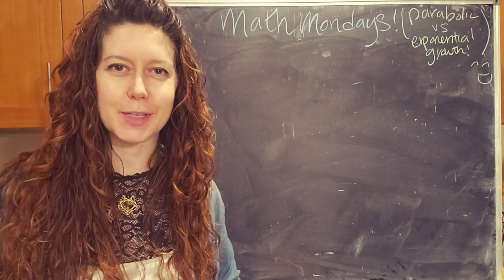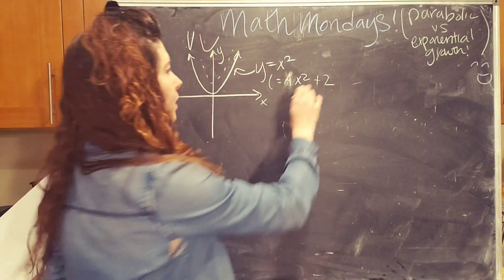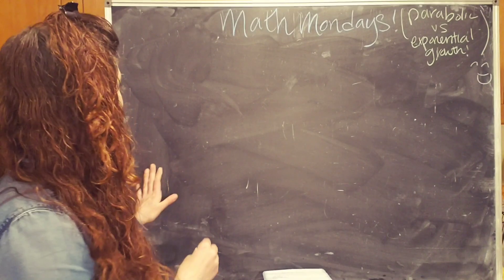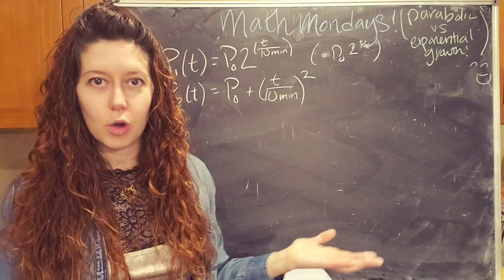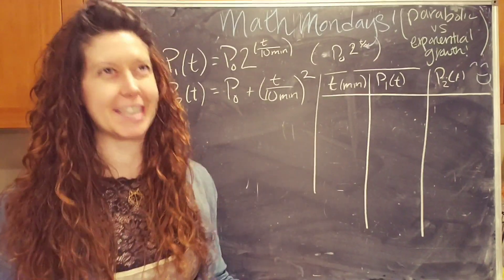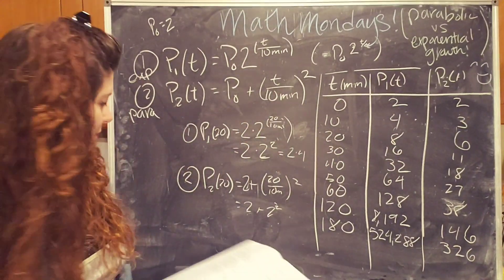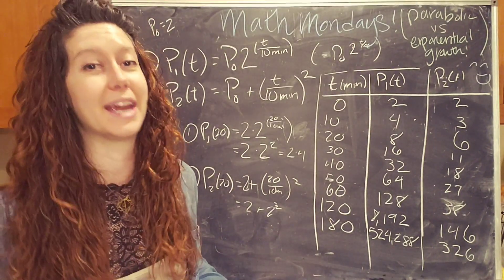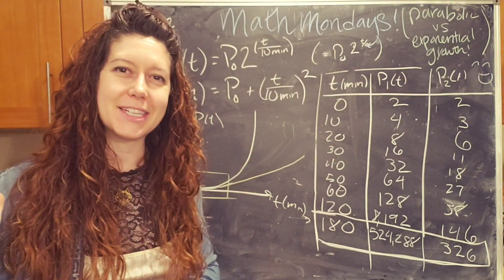What the heck is exponential growth?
What is exponential growth and what does it look like?? Let's learn about it by comparing it to the "smiley graph", aka a parabola aka the x squared graph!
Why does exponential growth matter? Because it is a helpful model that crops up in population growth and in things like this pandemic we are all dealing with right now. Knowing what it means helps us make more reasonable, informed decisions so we can protect ourselves and our loved ones.

P.S. e = 2.72 (or 2.71828...)  :)

Like this video and want to see more like it?

Exponential thanks to these monthly contributors: Christopher M., Limor F., Rob C.